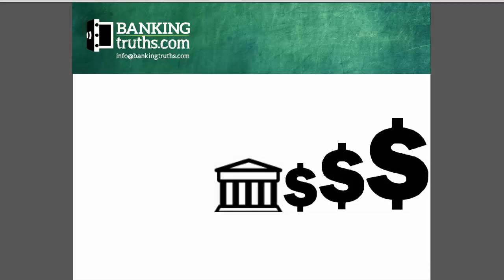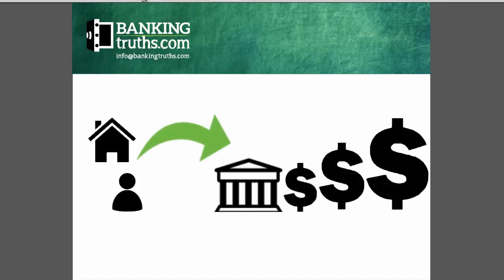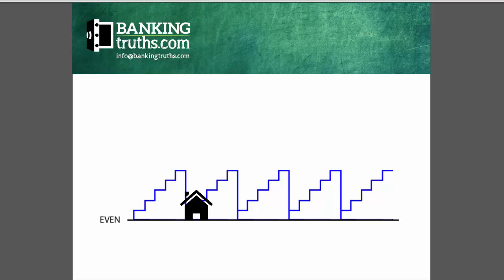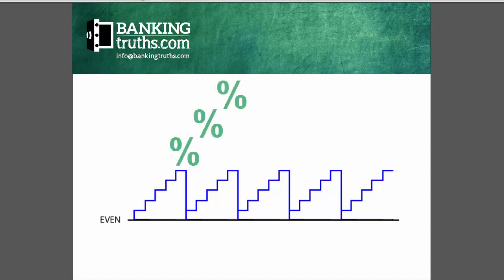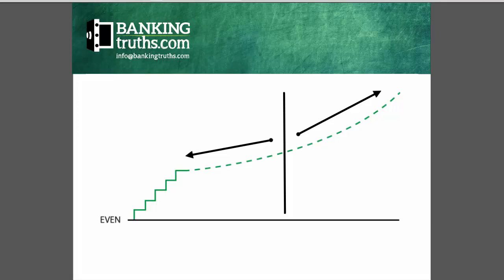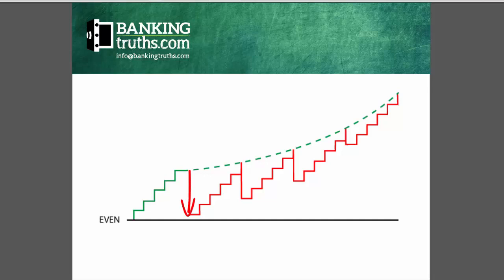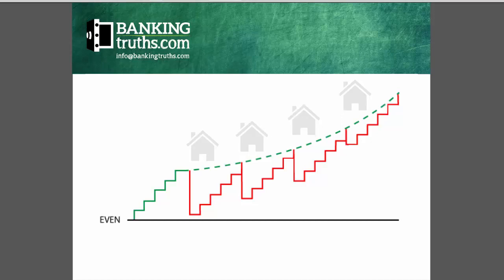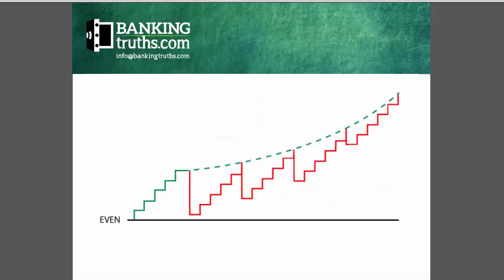Infinite Banking Basics: Why Borrowing from Whole Life Beats Paying Cash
Get the "Basics of IBC" in 6-minutes.

Understand the simple science behind the infinite banking concept and borrowing against a properly-structured Whole Life insurance policy.

In this video, we explore how borrowing against an IBC policy to become your own banker can be more financially efficient than even paying cash for things like vehicles, real estate, business inventory, and equipment.

Use this infinite banking strategy to turbocharge your returns when investing in real estate or within your own business or for any major expenditure you can think of really while simultaneously compounding tax-exempt cash value within your Whole Life policy.

You can find additional written articles about using Whole Life insurance for infinite banking at: